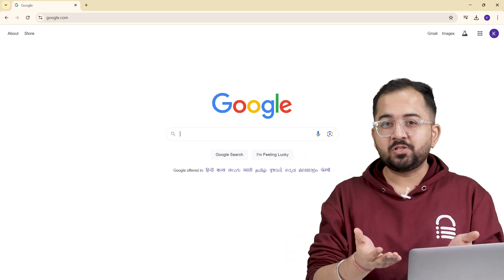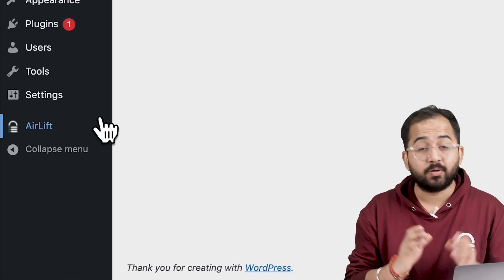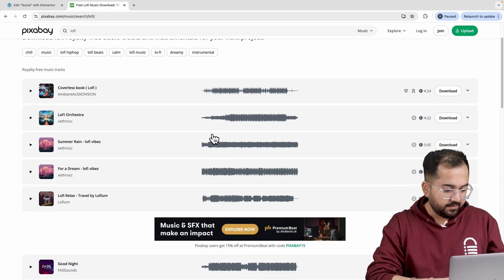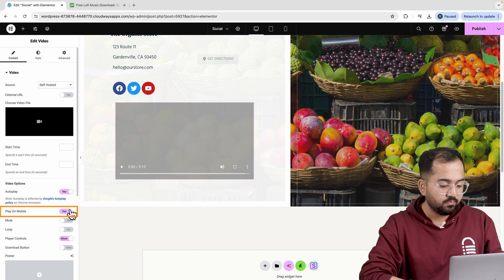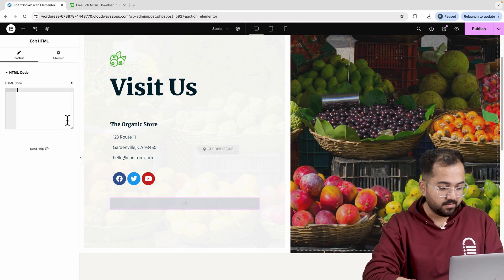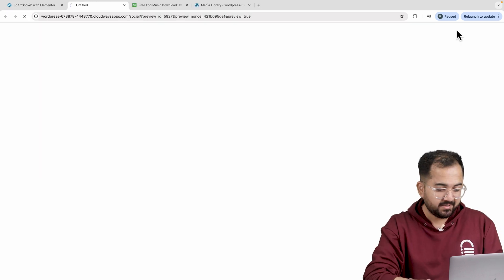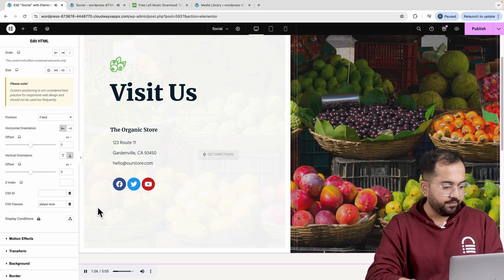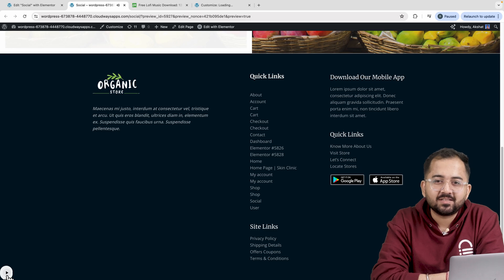Elementor - Add Background Music to your Website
⭐ Giveaway: Our 100% FREE plugin makes any site 3X faster In this video, I’ll show you how to add background music to your website using Elementor, with two easy methods. The first option allows you to play music automatically when visitors land on your site, but there are no play or pause controls. The second option, which includes a small bit of code, lets users control the audio with playback buttons.

00:00 How to add background music to the site
00:28 Add background music without controls
02:13 Add background music with controls